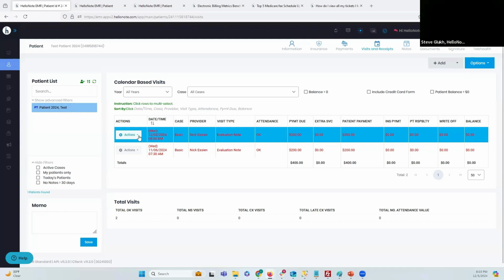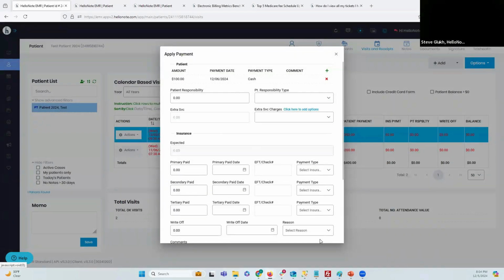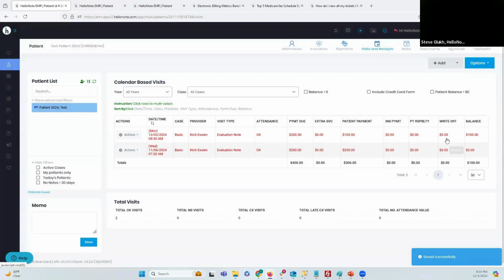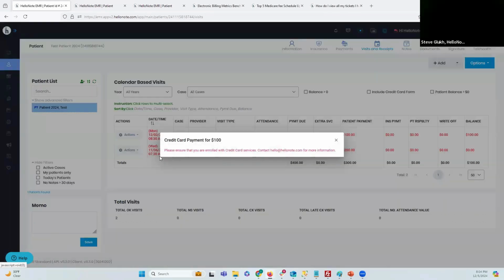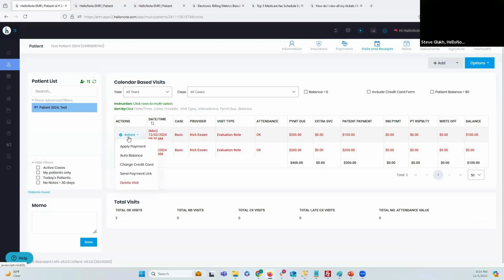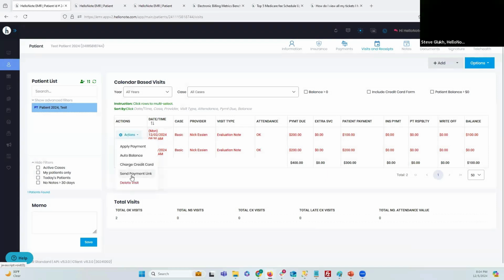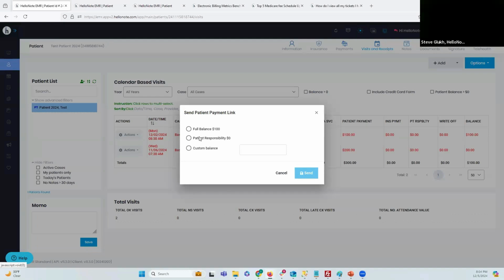How to Take Credit Card and Send Invoices I Tutorial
🌟 How to Take Credit Card Payments and Send Invoices in HelloNote EMR

In this tutorial, we’ll guide you through the process of accepting credit card payments and sending invoices seamlessly using HelloNote EMR. Improve your payment process and simplify your billing workflow today! 🚀

Welcome to the HelloNote channel! 🎉 We’re all about making your HelloNote EMR experience efficient and user-friendly. Whether you’re managing payments or organizing invoices, our tutorials are here to support your success. 📊✨

Our tutorials are straightforward, practical, and designed to help you maximize your use of HelloNote EMR. Learn how to save time and boost efficiency in your practice!

In this video, we’ll cover:
• How to process credit card payments directly in HelloNote EMR
• Steps to create and send detailed invoices effortlessly
• Tips to streamline your billing and payment workflow

🛠️ Why this tutorial is a must-watch:
• Easily take credit card payments and manage invoices
• Improve patient satisfaction with smooth billing options
• Reduce administrative stress and focus more on patient care

We’re here to help you get the most out of HelloNote EMR!